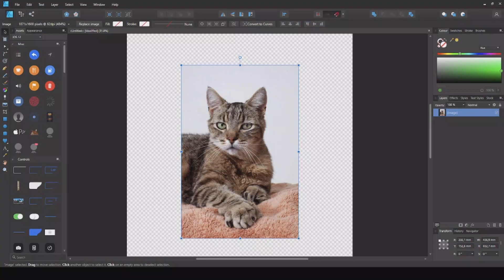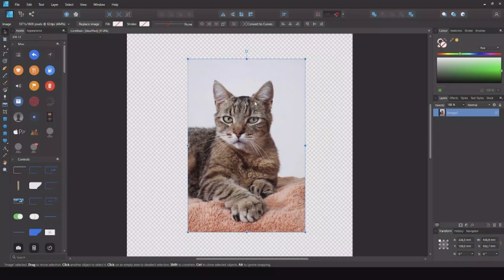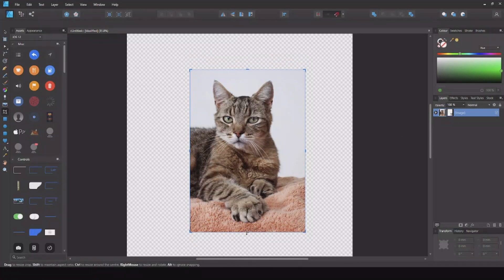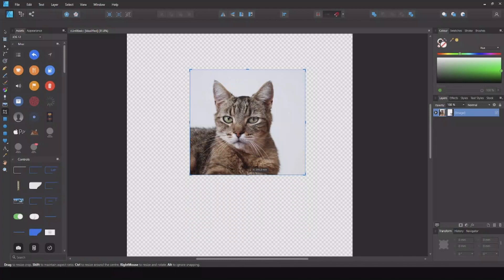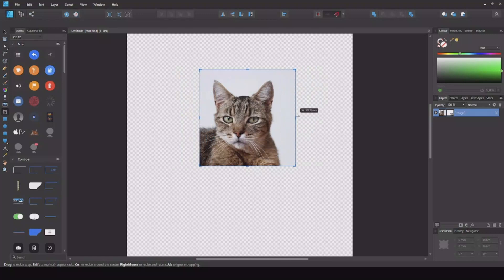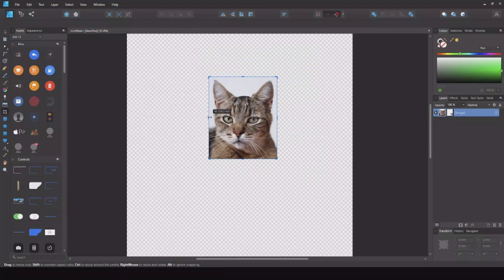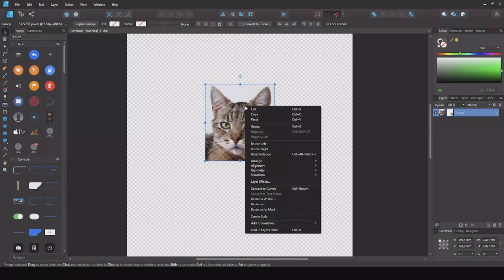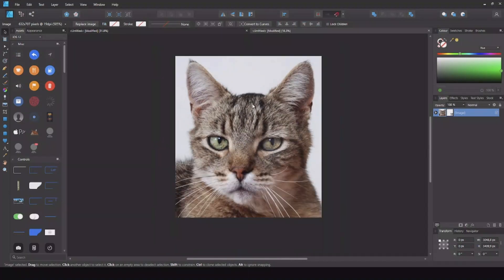How To Crop An Image In Affinity Designer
I will show you how you can crop an image, in Affinity Designer.